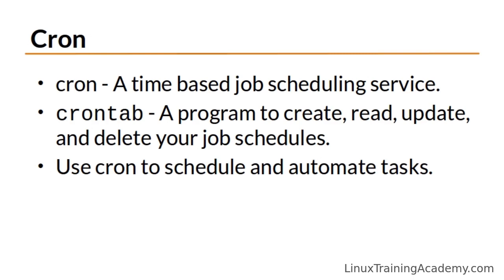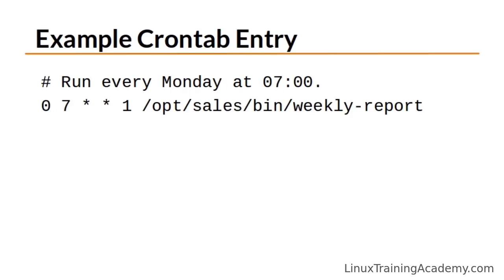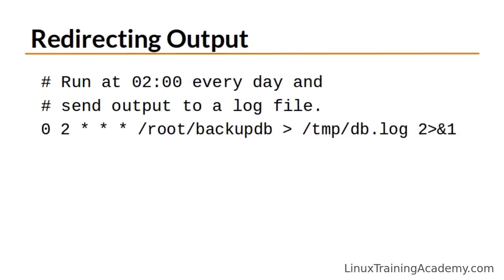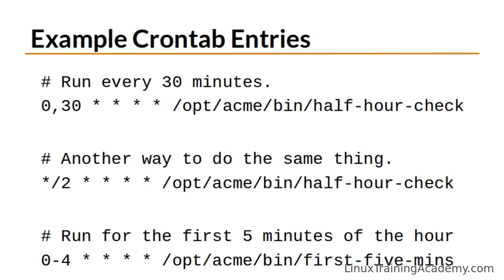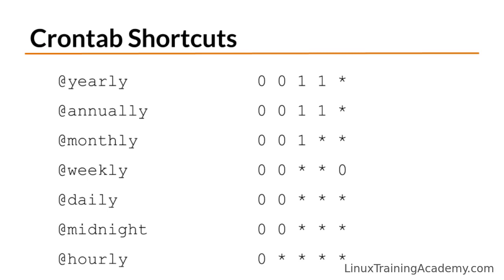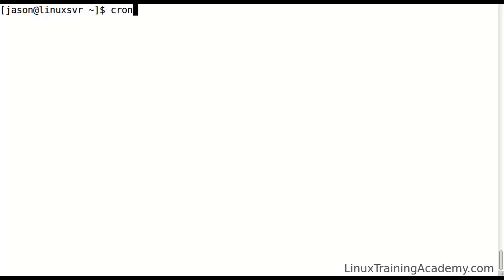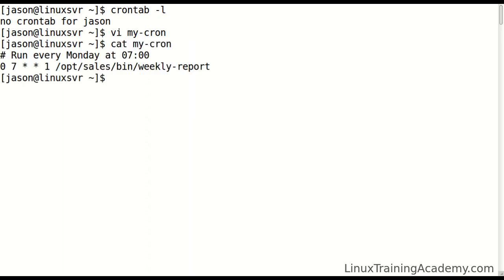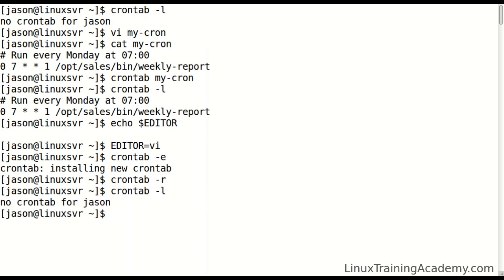4. Intermediate Linux Skills (34-37)(1)